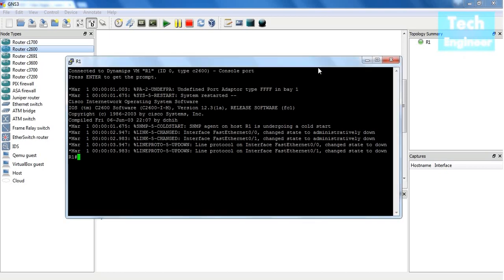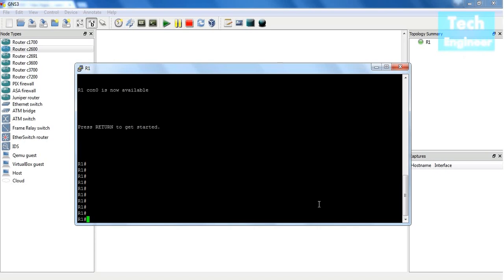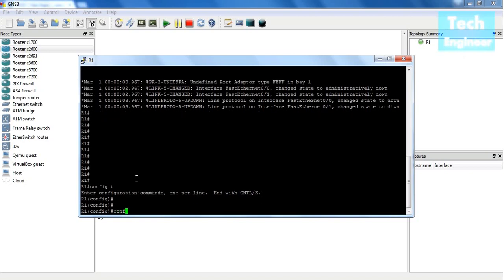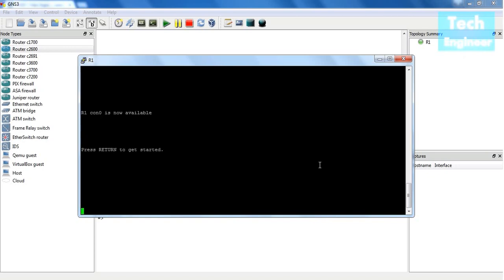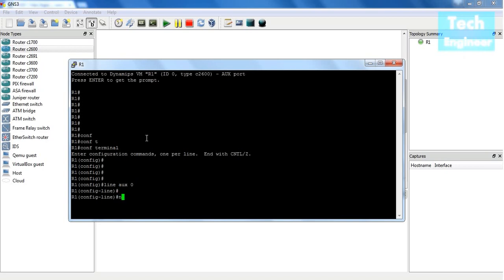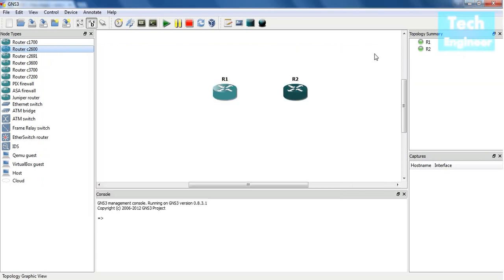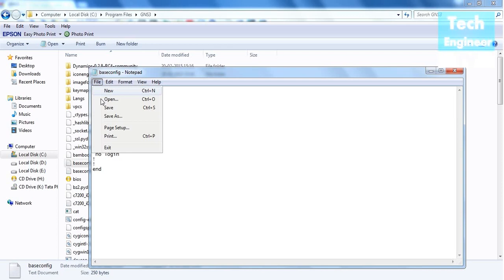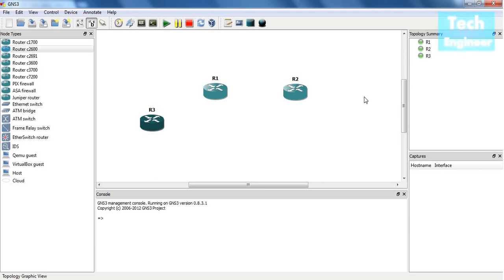GNS3 Solution : User Mode not available